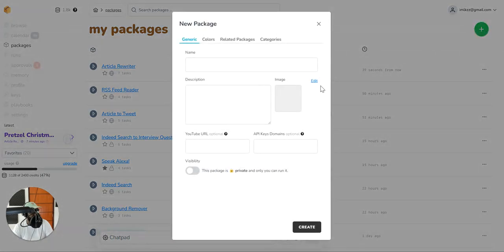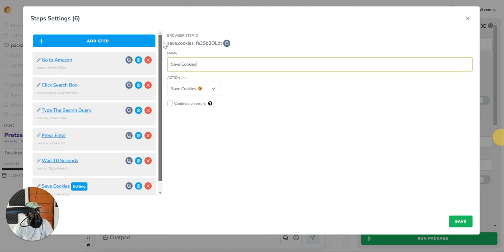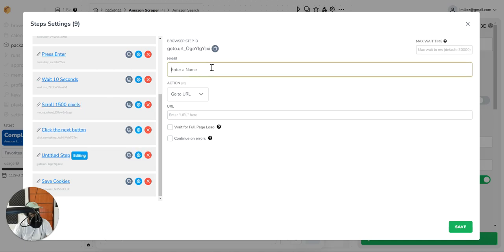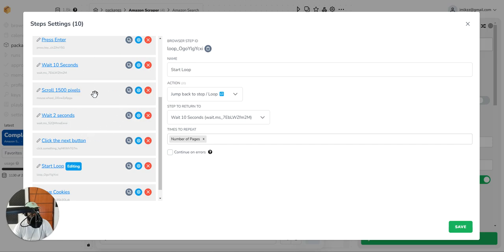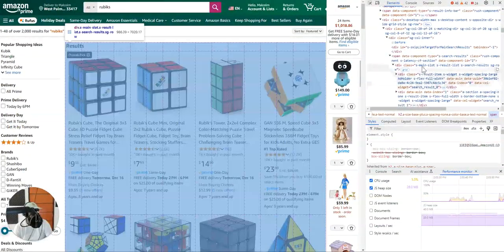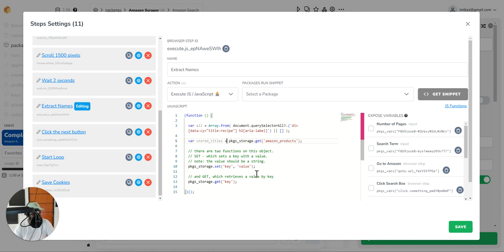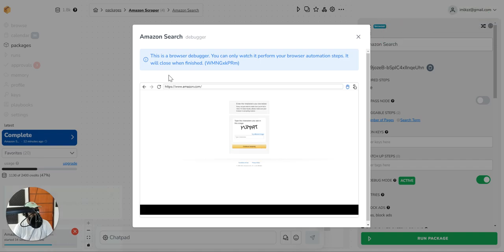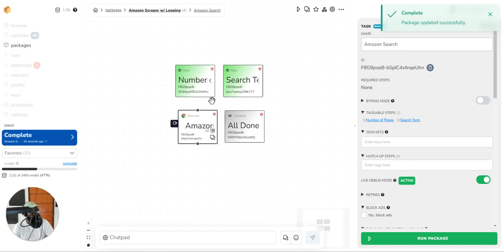Looping in the browser node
This shows you how to loop in the Browser Node.